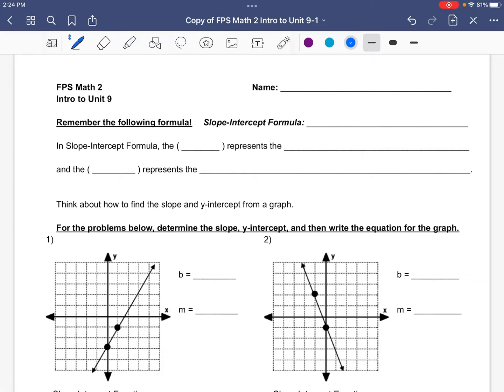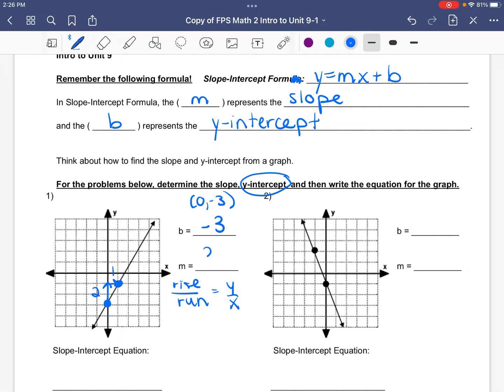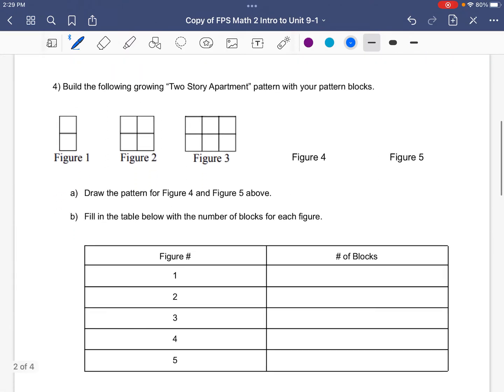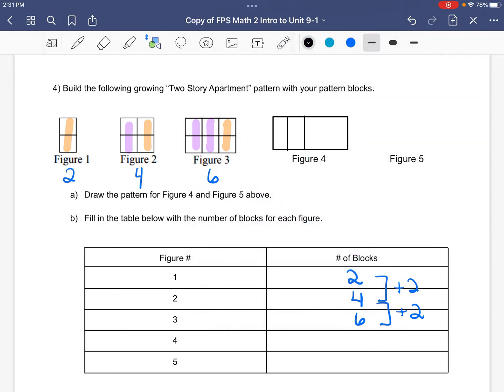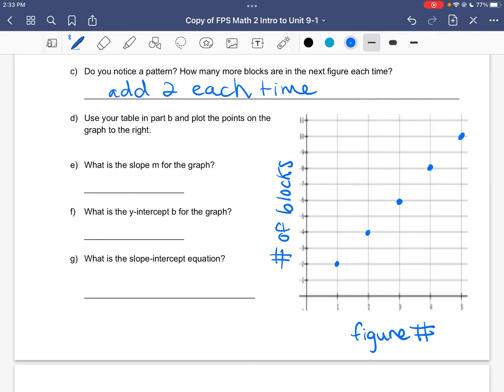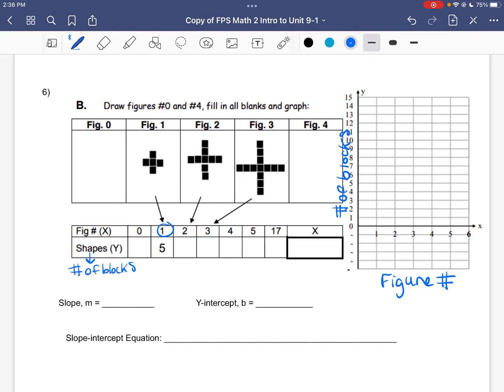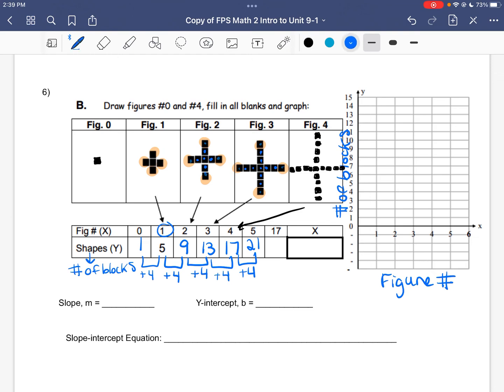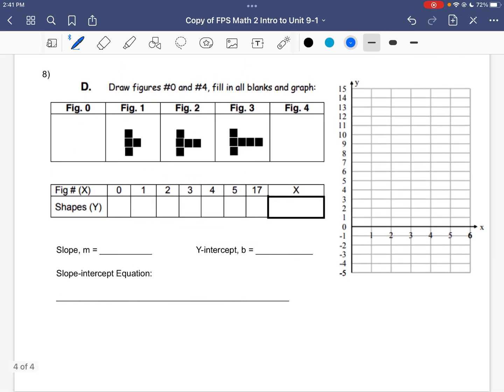FPS Unit 9 Intro